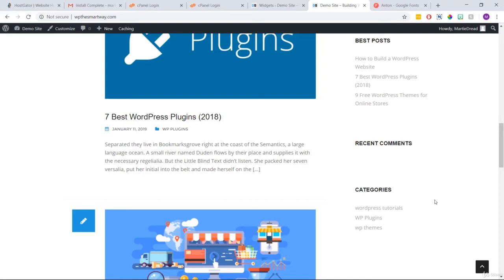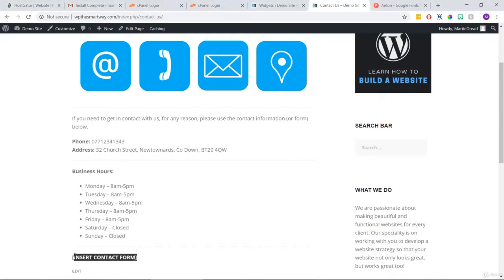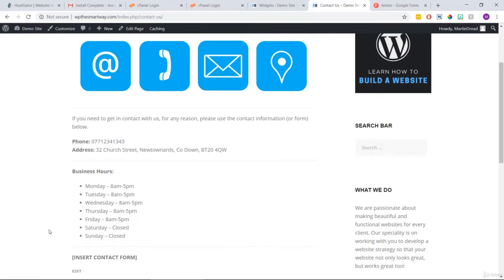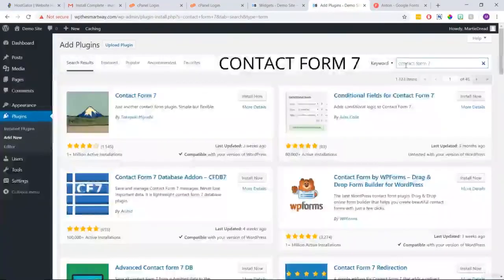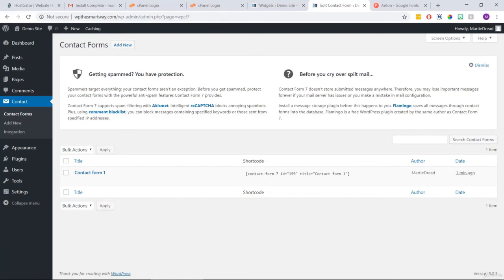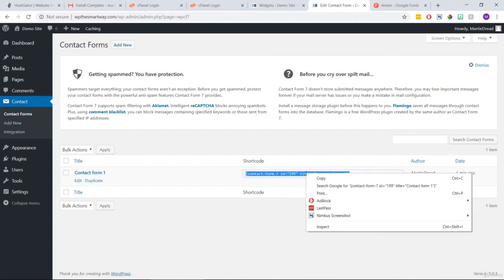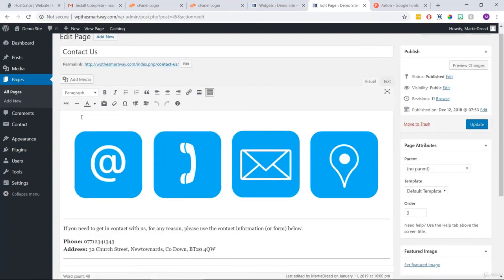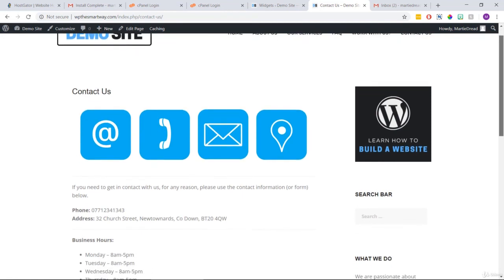How To Add a Contact Form on WordPress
The Top Selling Ecommerce Course Online

Website And Hosting Sites